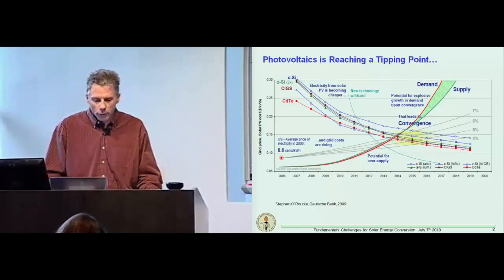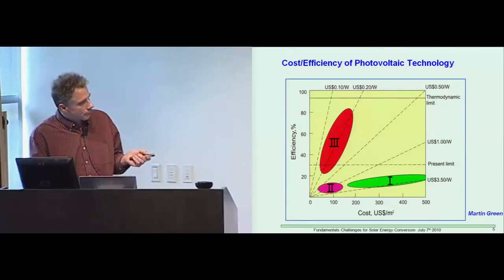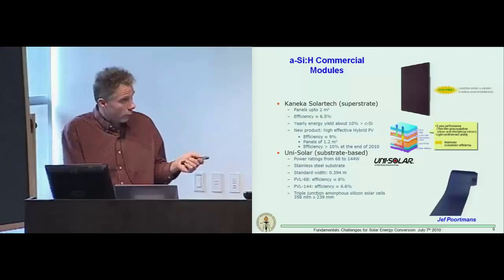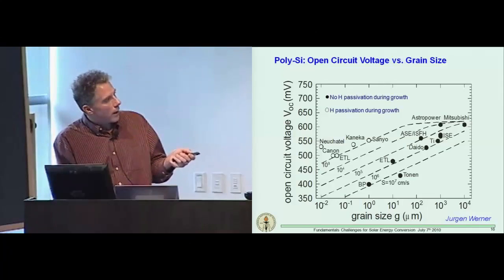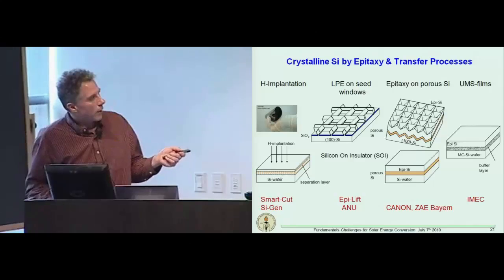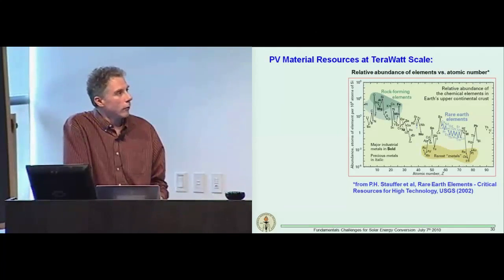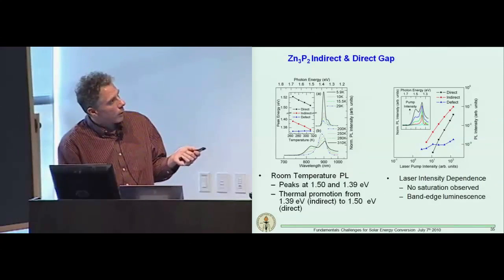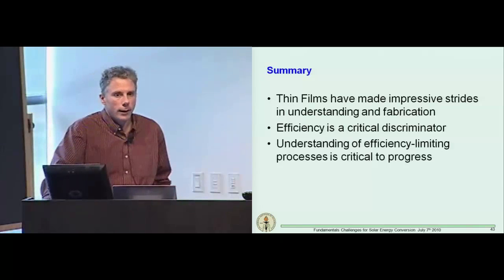Thin Film Photovoltaics Challenges